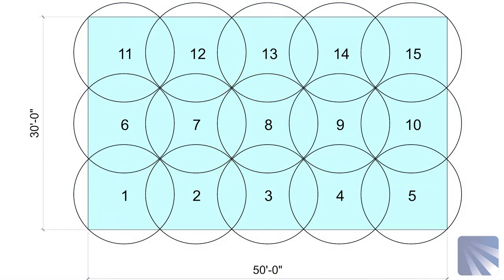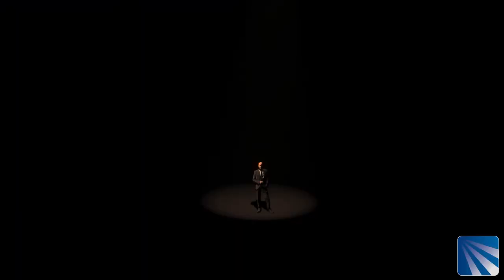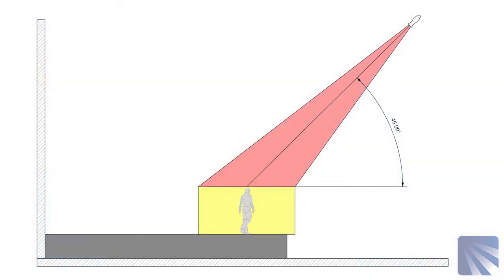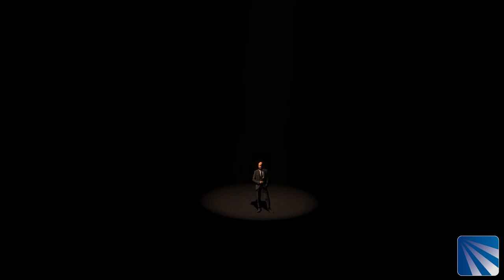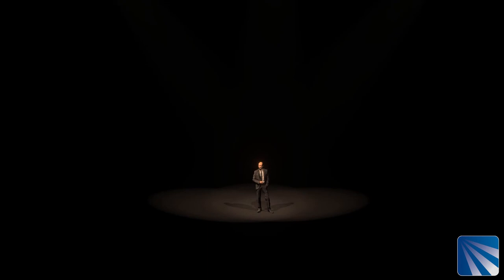Lighting 101: Stage Lighting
Learn the basics about lighting a theatrical stage including focus zones, fixture counts, and equipment placement.